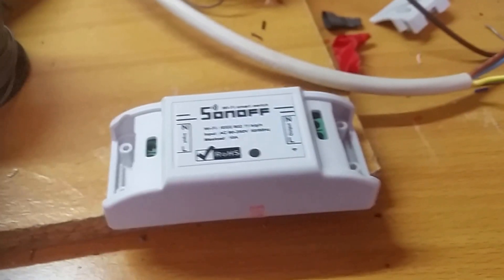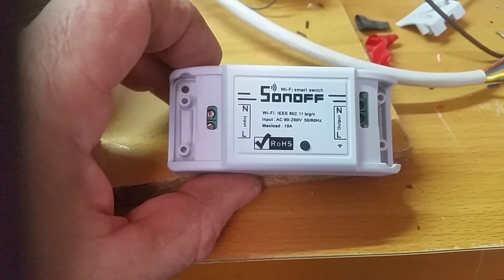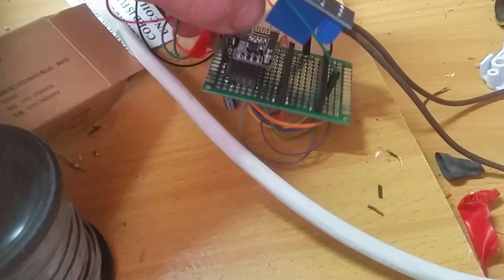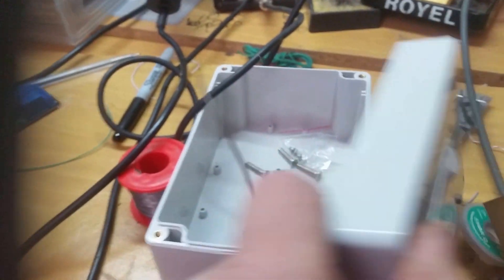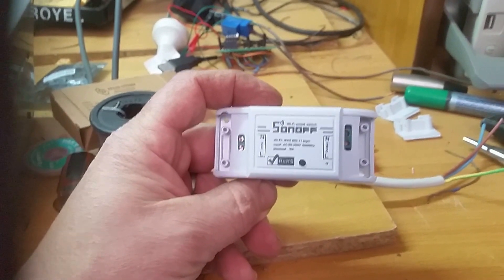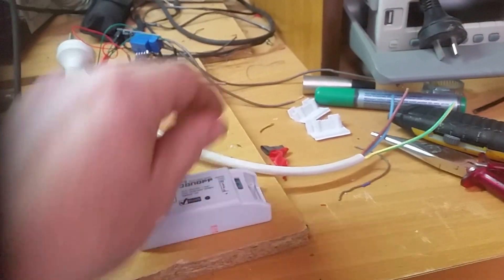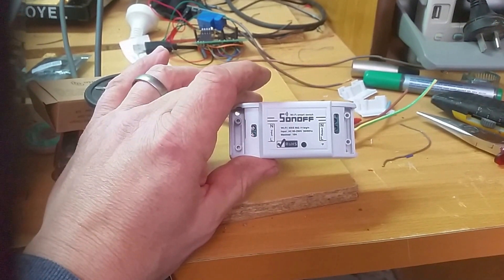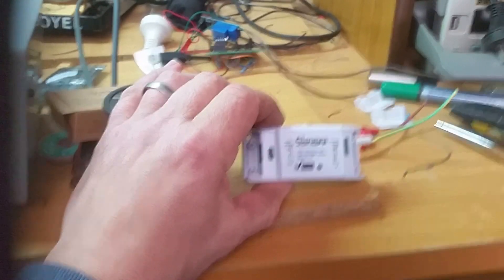Sonoff Internet of things